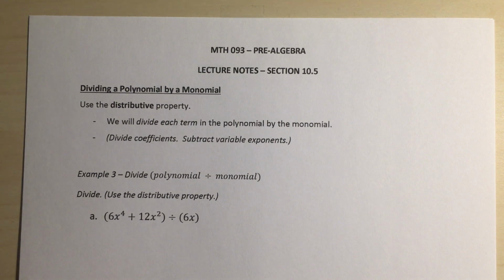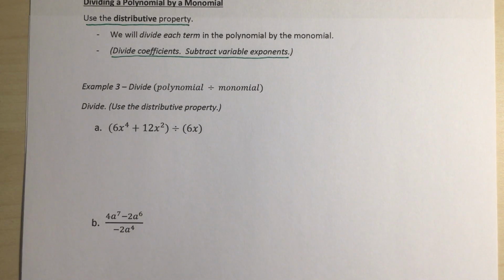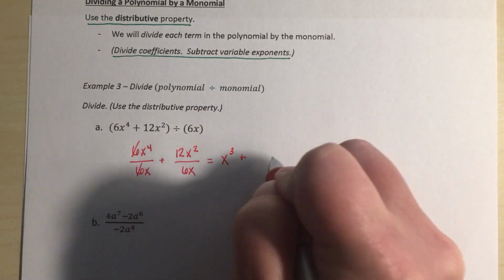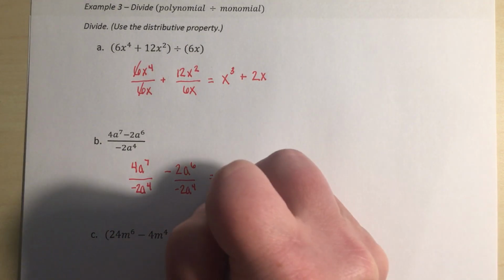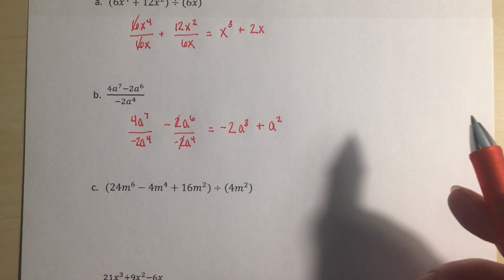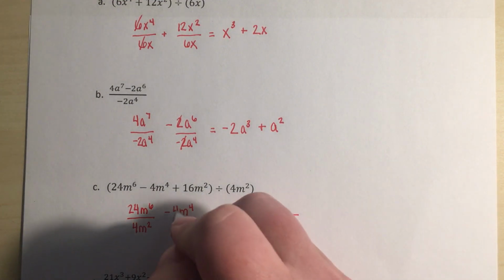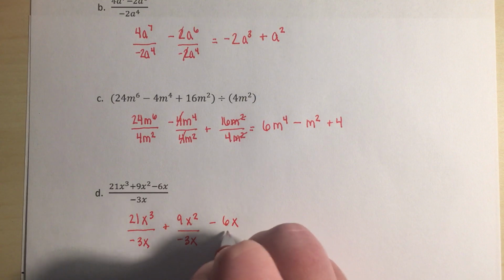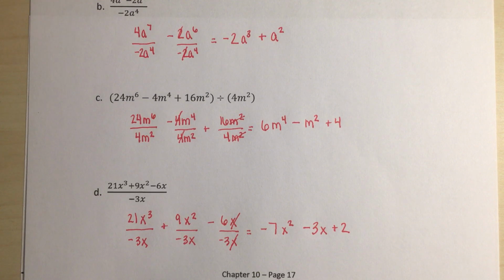Math 093 - Section 10.5: Dividing Polynomials (Part Three - Dividing a Polynomial by a Monomial)